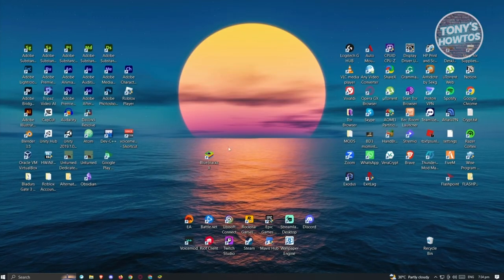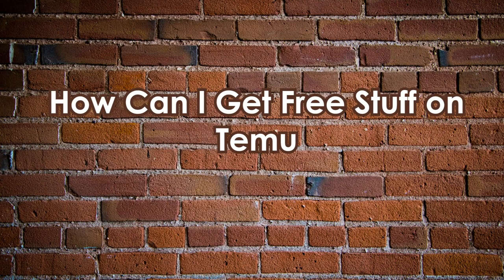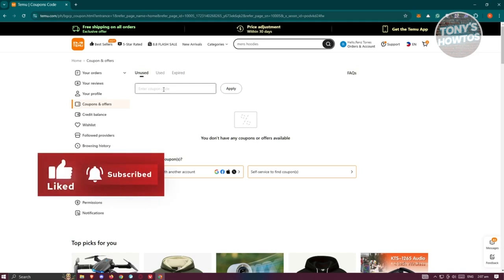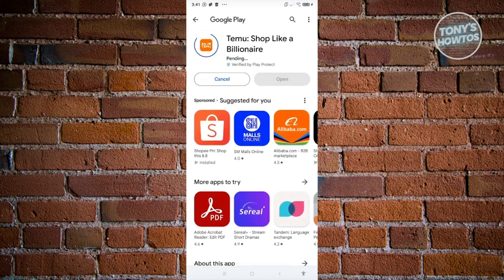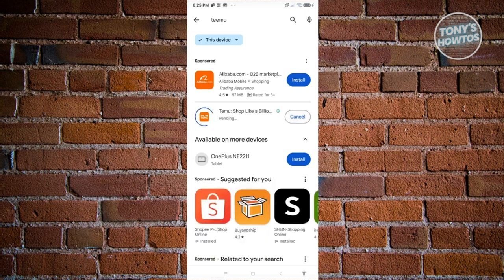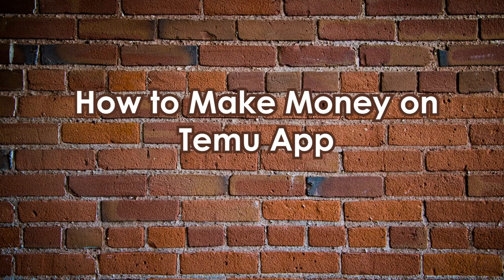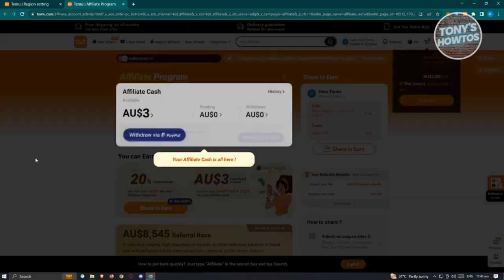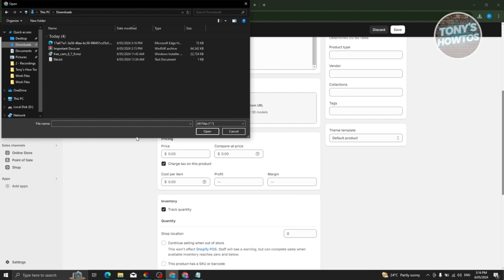TEMU Marketplace | The Ultimate Guide (2024)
In this video, I show you TEMU Marketplace | The Ultimate Guide in 2024. The quick and easy tutorial how to order from temu. Do you want to know step by step how to sell stuff on temu app in 2024? Yes? Great!

0:00 - 0:15 - Intro
0:16 - 2:26 - How to Download, Install and Use Temu App on PC
2:27 - 3:59 - How to Become New User on Temu
4:00 - 5:49 - How to Make a New Temu Account on the Same Device
5:50 - 7:39 - How to Get New User Discount on Temu
7:40 - 9:52 - How Can I Get Free Stuff on Temu
9:53 - 11:04 - How to Enter Referral Code on Temu
11:05 - 12:01 - How to Redeem Temu Coupon Code
12:02 - 13:43 - How to Get a Big Discount on Temu
13:44 - 14:44 - How to Use Someone’s Code on Temu
14:45 - 16:24 - How to Use Temu $100 Coupon Bundle
16:25 - 17:55 - How to Navigate Temu Deals
17:56 - 19:59 - How to Make a Wishlist on Temu
20:00 - 21:05 - How to Fix Wishlist Don’t Show Up With Me on Temu
21:06 - 22:38 - How to Use Temu Credit Balance
22:39 - 23:57 - How to Buy Temu Gift Card
23:58 - 26:11 - How to Play Games on Temu for Free Stuff
26:12 - 28:31 - How to Win Temu Farmland
28:32 - 30:24 - How to Invite Friends on Temu App
30:25 - 35:00 - How to Refund or Return Items on TEMU
35:01 - 36:33 - How to Return Temu Items
36:34 - 44:47 - How to Make Money on Temu App
44:48 - 52:46 - How to Dropship on Temu Tutorial for Beginners
52:47 - 1:00:44 - How to Join Temu Affiliate Program
1:00:45 - 1:02:27 - How to Apply for Temu Delivery Driver
1:02:28 - 1:04:19 - How to Cash Out Temu Earnings to PayPal
1:04:20 - 1:05:59 - How to Withdraw Temu Credit Balance
1:06:00 - 1:07:58 - How to Remove Debit or Credit Card on Temu
1:07:59 - 1:09:45 - How to Delete Temu Account